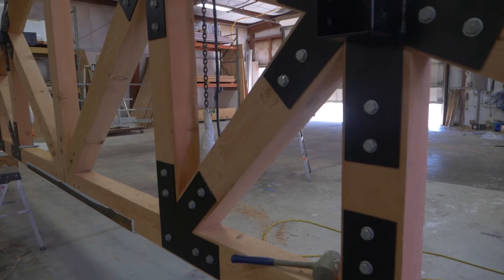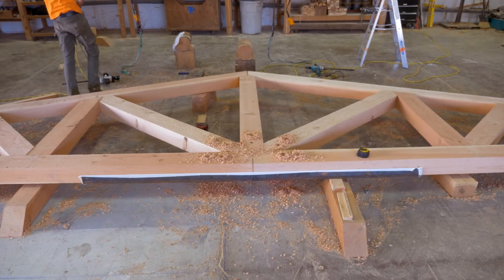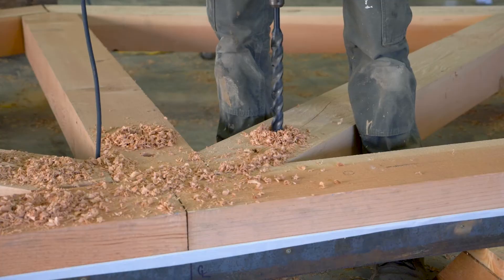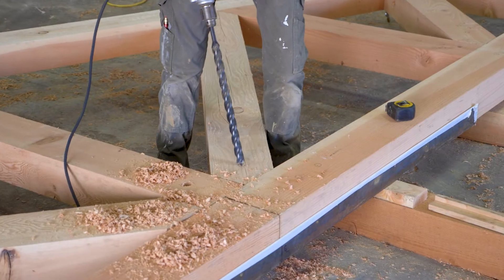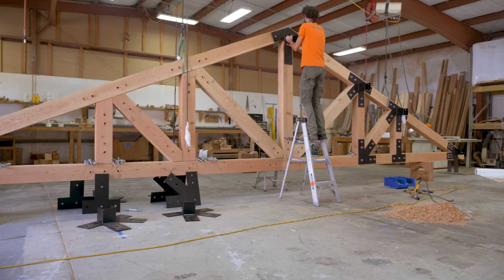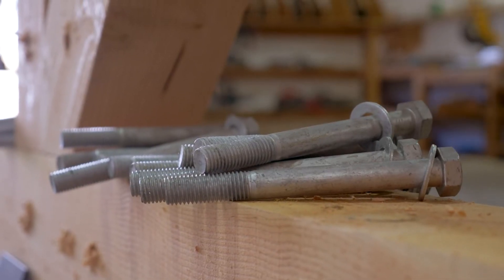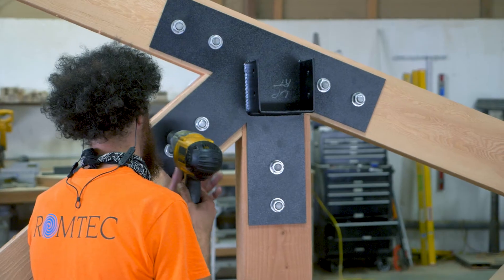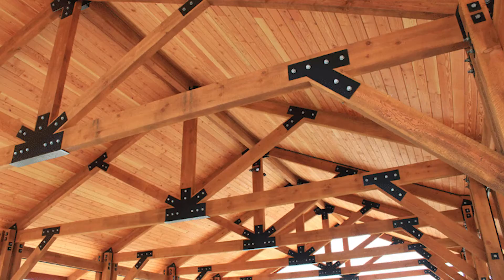Mounting Steel Gusset Plates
Romtec Inc. mounts quarter-inch thick steel gusset plates that connect members of a wooden truss. The gusset plates serve as both a method of joining the wooden beams together and of adding strength and support to each joint.
Galvanized steel gusset plates, painted black, not only offer the structure strength and security, but a beautiful finish as well, which will compliment any park, rest area, public, or private space.

Romtec designs, manufactures, supplies, and constructs buildings and structures for all types of applications. We are architects, engineers, manufacturers, and contractors. Our process begins by designing a building that is particular to the needs of each customer. Then, Romtec provides the complete building plan sets and specifications for customer approval. Each project can then be sent out to bid or purchased directly. Finally, Romtec manufactures and supplies the complete building to be constructed by the contractor or by Romtec as a “turnkey” project.